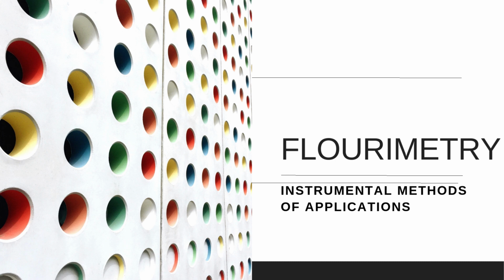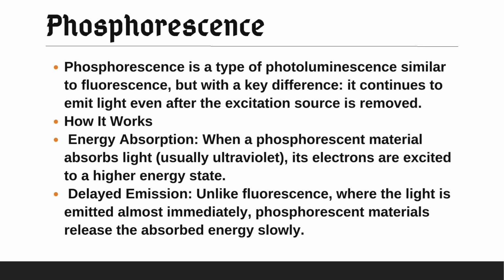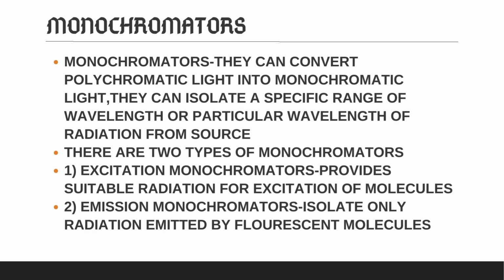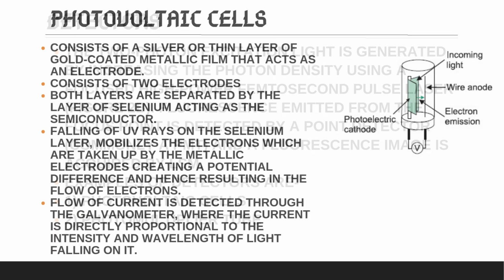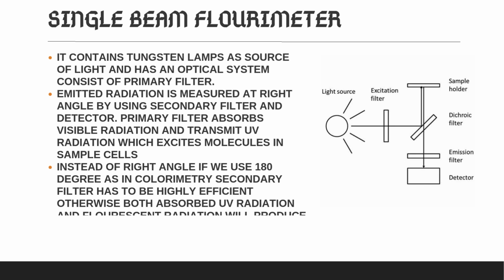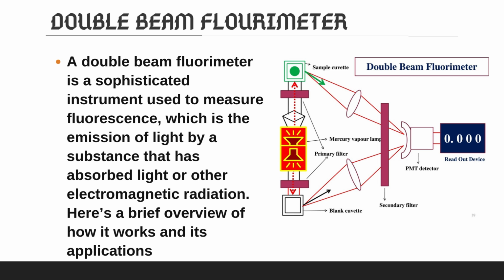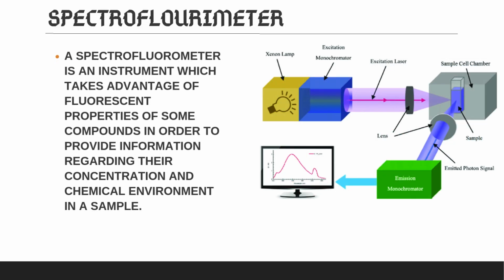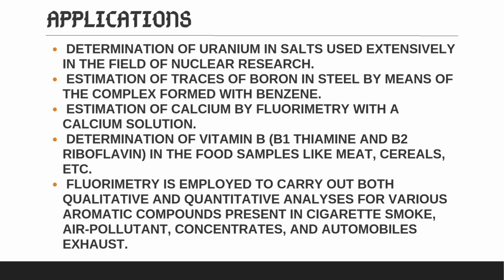Fluorimetry by Dr. A. R. Balap, P. Bhumkar, S. Birje, D. Bobade, S. Bodke, A. Boradhe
Description - In this video we have discussed about basic principle of flourimetry , states of electron in flourimetry, about phosphorescence, electrons movement in flourimetry

Instrumentation of flourimetry consist of source of light , filters and monochromators sample cells , detectors which are namely photovoltaic cells, photomultiplier tubes.

We have also discussed about different types of flourimeter such as
1) single beam flourimeter
2) double beam flourimeter
3)  spectroflourimeter

We also have discussed  about applications of flourimetry